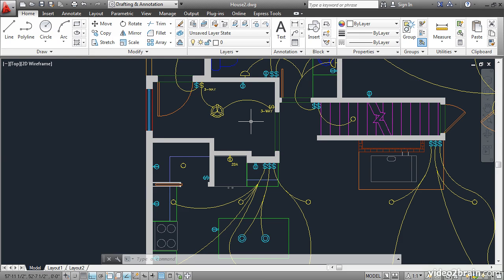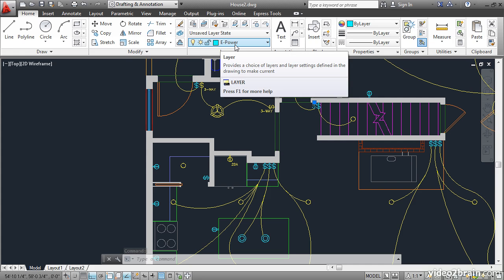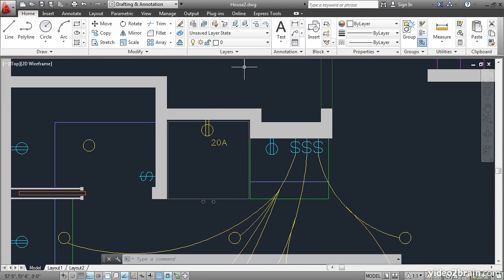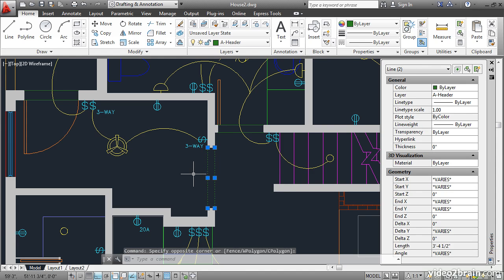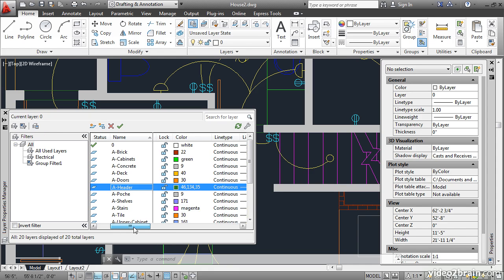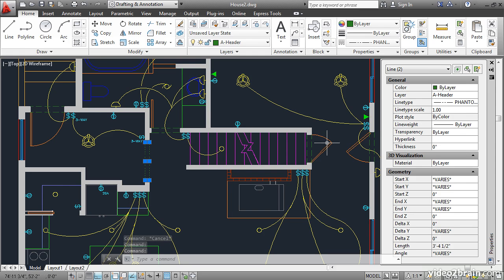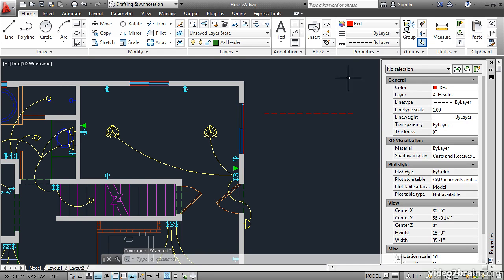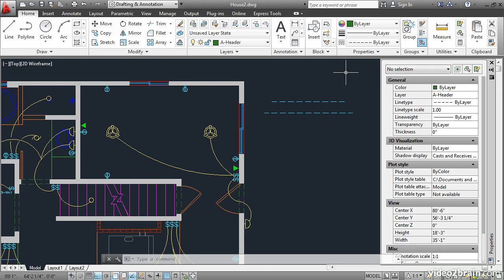LearnAutoCAD2013_Controlling Object Appearance with Layers and Properties phần 2